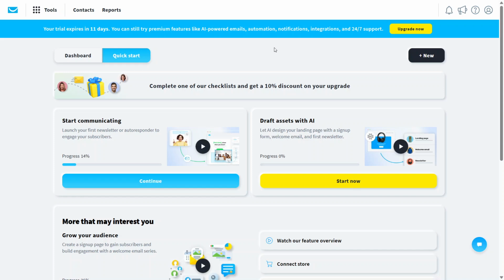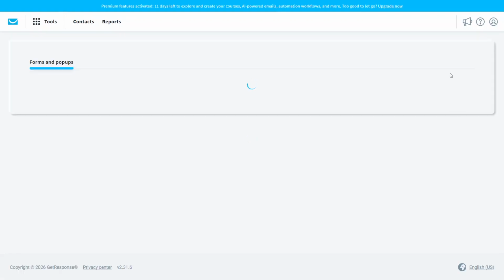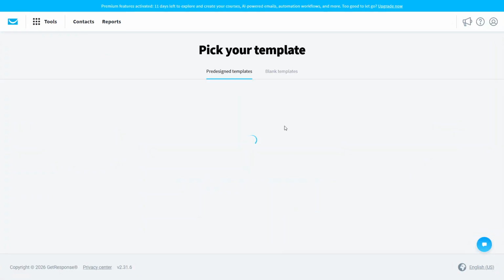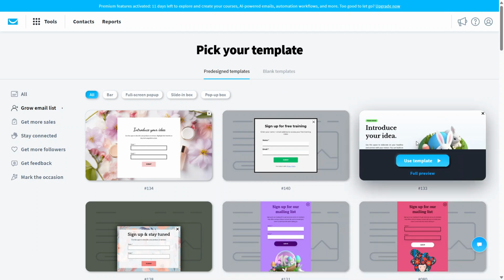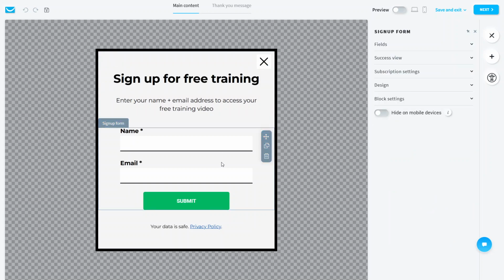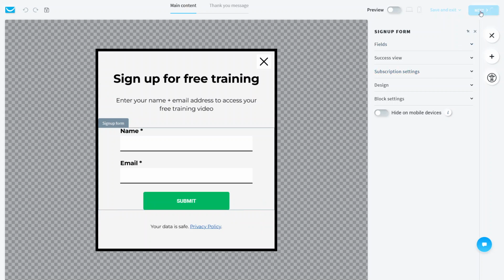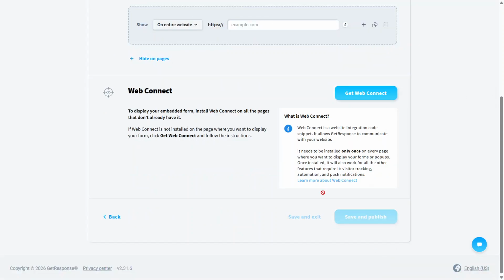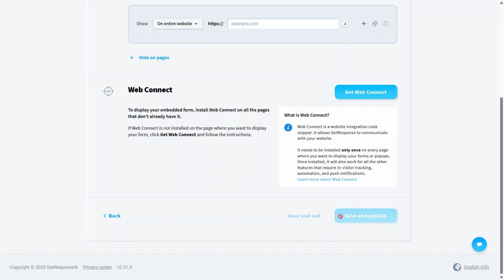How To Make Email Capture Form In GetResponse (2026) | Forms Builder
How to make email capture form in GetResponse is exactly what you'll learn in this step-by-step tutorial. I’ll walk you through the updated GetResponse interface so you can build a high-converting opt-in form from scratch. We’ll cover choosing the right form template, customizing the design to match your brand, adding compelling copy, and setting up list selection, tags, and automation workflows. You’ll see how to connect your form to landing pages or your website so every new subscriber is stored correctly in your account. This method follows the latest GetResponse changes, so you’re not wasting time on outdated settings. By the end, you’ll have a fully working email capture form that grows your list and helps you make more sales on autopilot. Watch until the end to follow each step without missing anything.